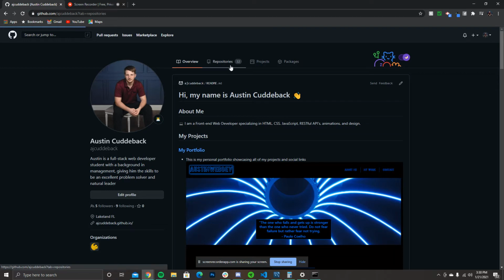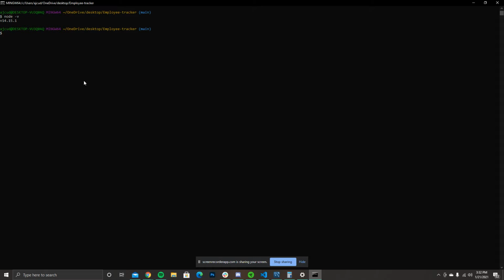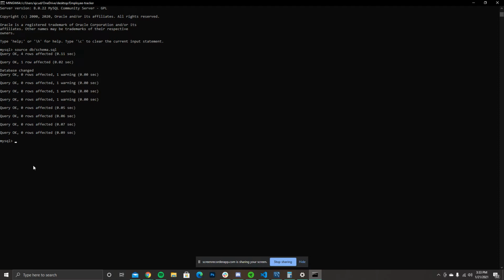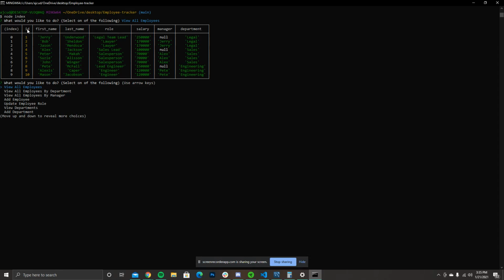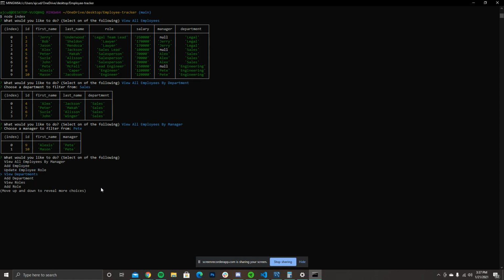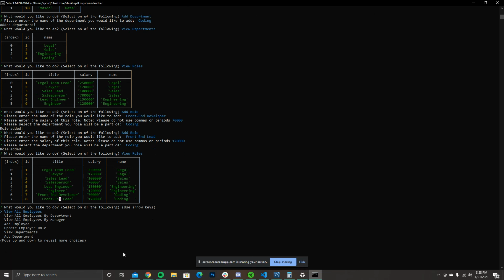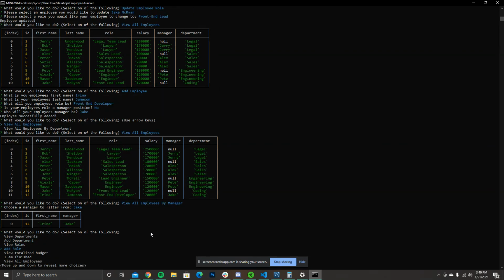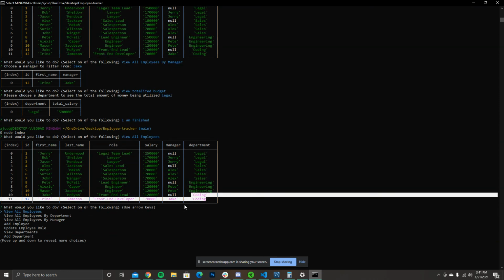Employee Tracker Application Tutorial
This is a tutorial on how to install and run the employee tracker application.